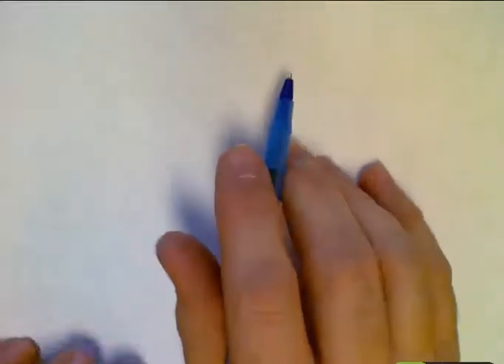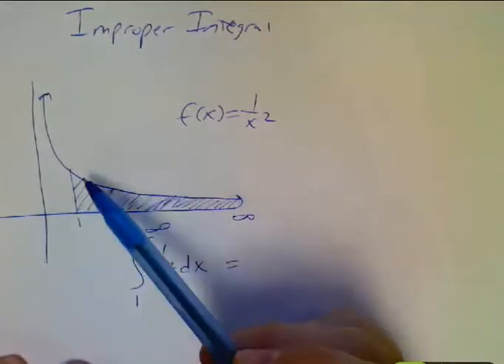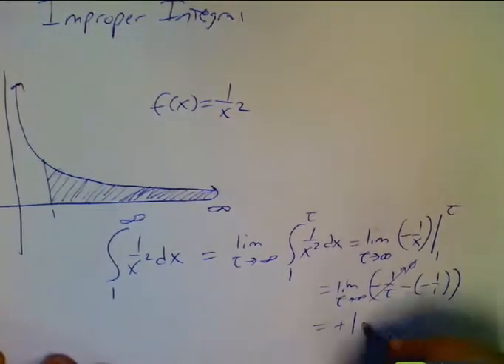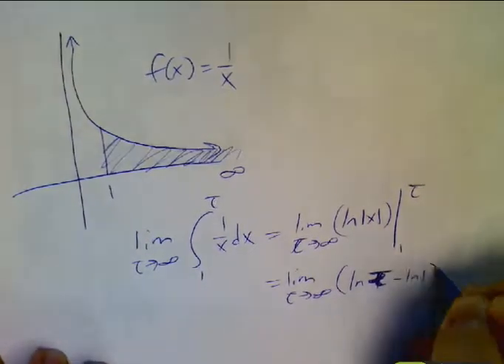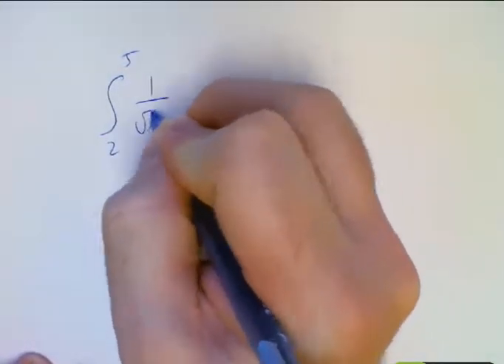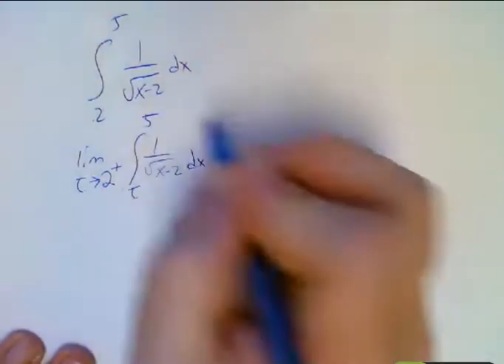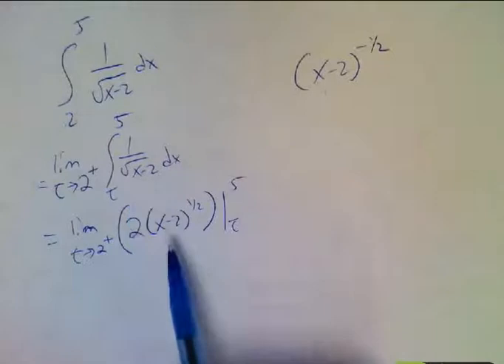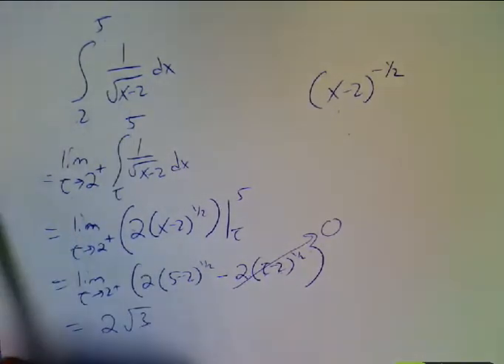Improper Integrals Basics